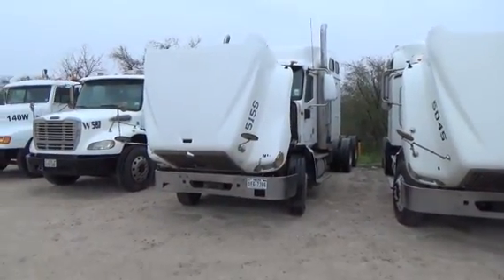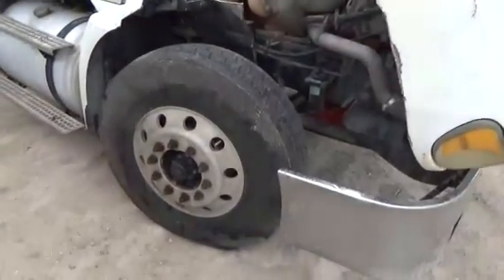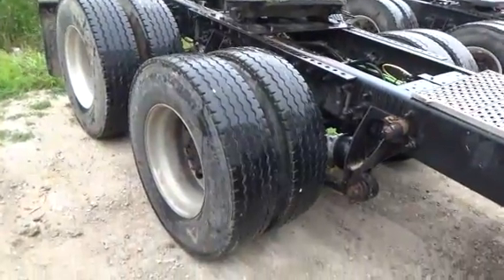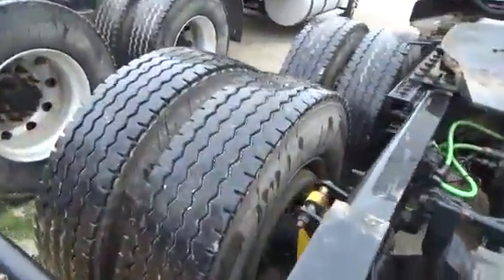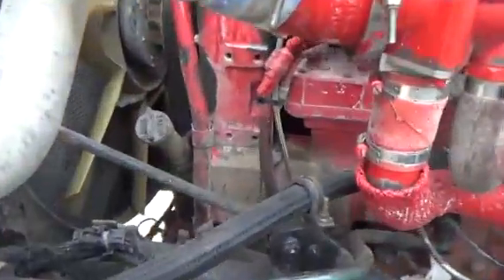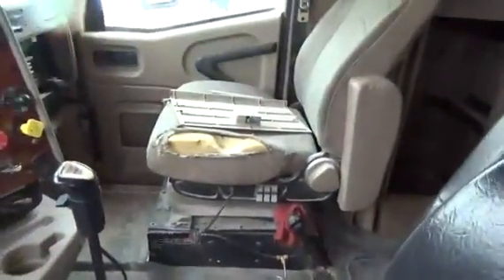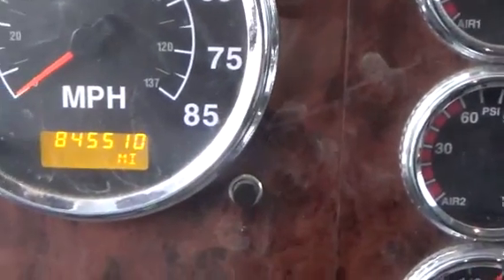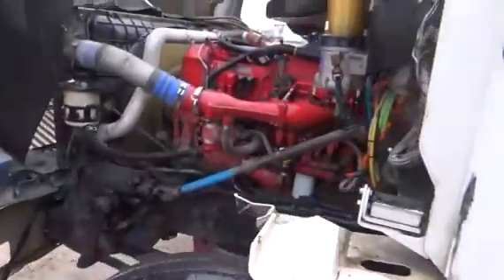2007 INTERNATIONAL 9400 For Sale